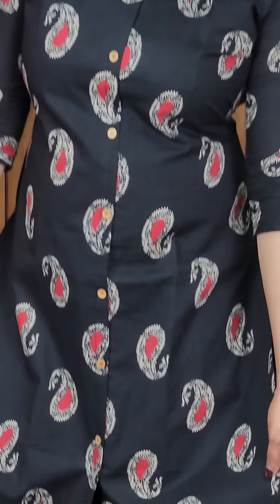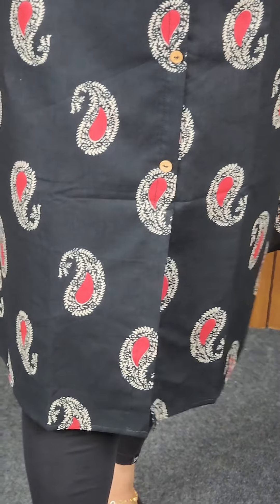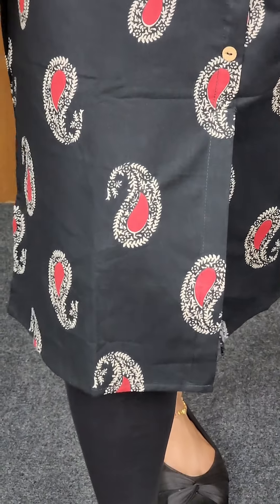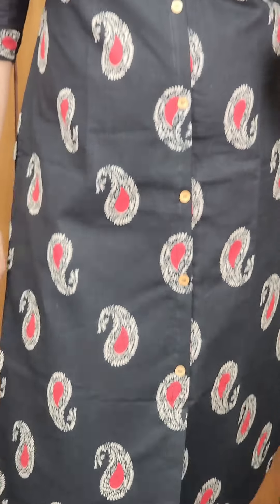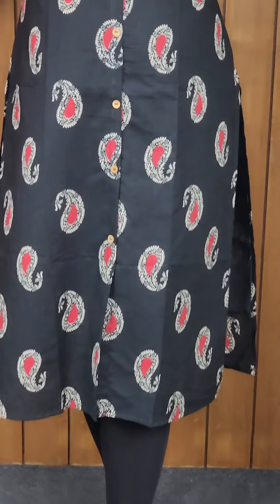പ്ലസ് സൈസ്കാർക്ക് കുറഞ്ഞ വിലയിൽ കിടിലൻ ഡെയിലി വെയർ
✅𝗣𝗥𝗢𝗗𝗨𝗖𝗧 𝗟𝗜𝗡𝗞𝗦✅

For Plus Size Cotton Slitted Kurti(570/-)

✅𝐖𝐡𝐚𝐭𝐬𝐀𝐩𝐩 𝐎𝐫𝐝𝐞𝐫✅

📪 Colours
PIN: 688524